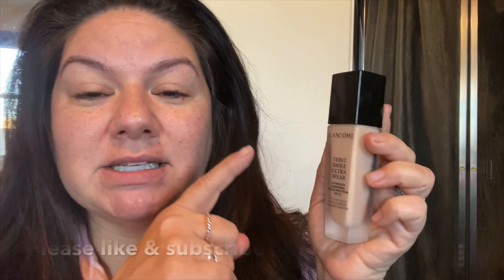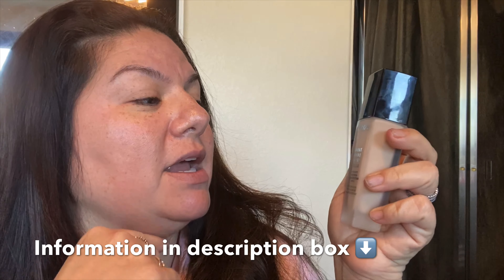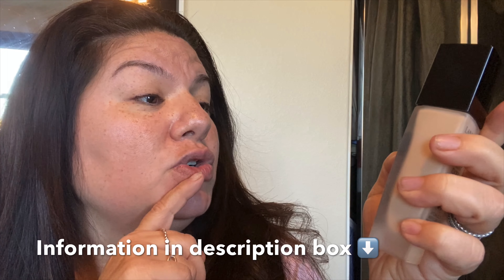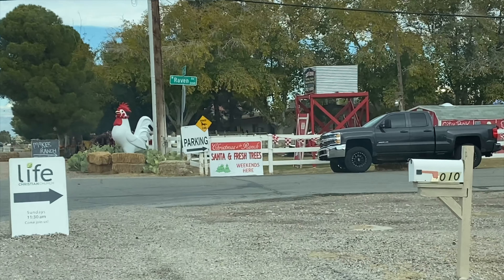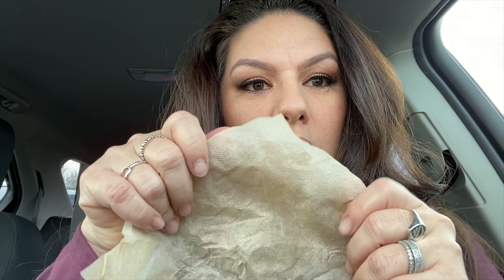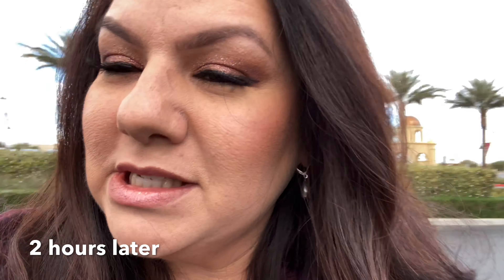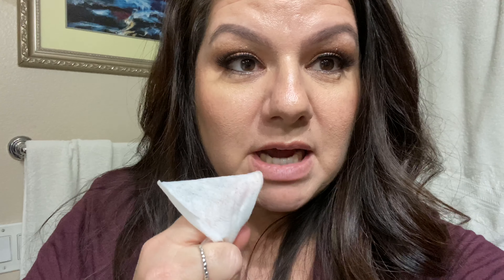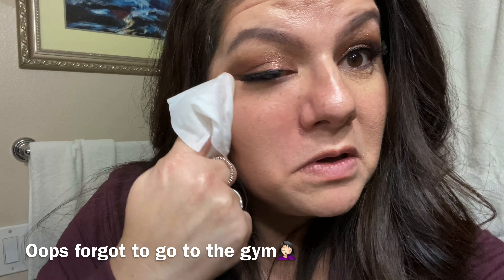HOLY GRAIL FOR OILY SKIN Lancome Ultra Wear Foundation WEAR TEST lancome # foundation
Lancome Teint Idole Ultra 24 Hour Makeup Foundation- 220 Buff (C) 1 fl. oz.
Details:
What it is: An oil-free, long-wearing, liquid foundation that delivers buildable coverage and leaves a natural-looking, velvety-matte finish for up to 24 hours.

Skin Type: Normal, Dry, Combination, and Oily

Coverage: Full

Finish: Matte

Formulation: Liquid

Ingredient Callouts: Free of fragrance.

What Else You Need to Know: Teint Idole Ultra Long Wear—now available in 50 shades—is guaranteed to have your shade. In a study with 400 women, 98 percent of participants were able to find their perfect shade match.